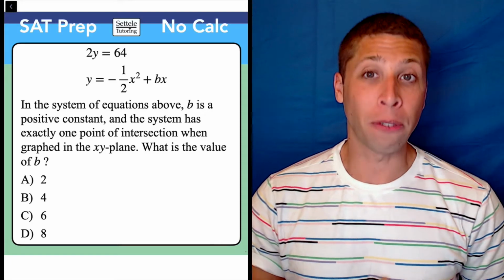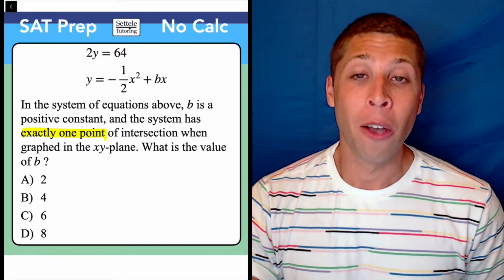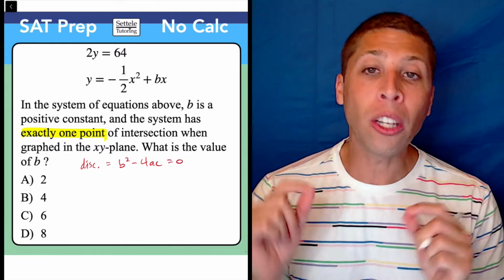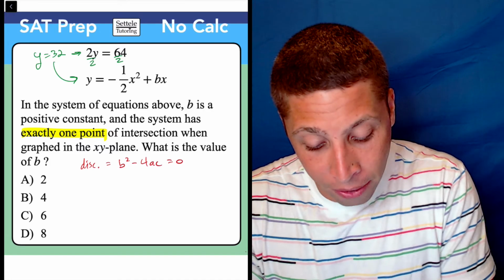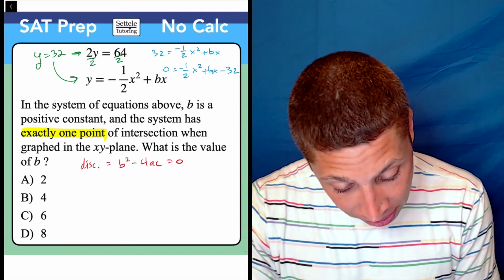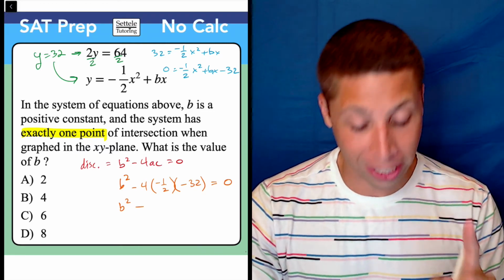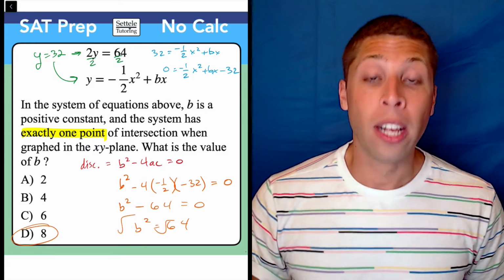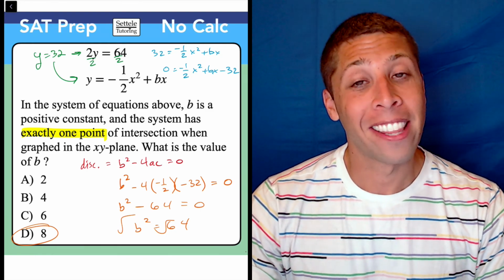SAT Question of the Day — September 4